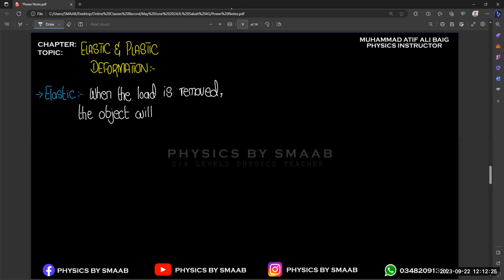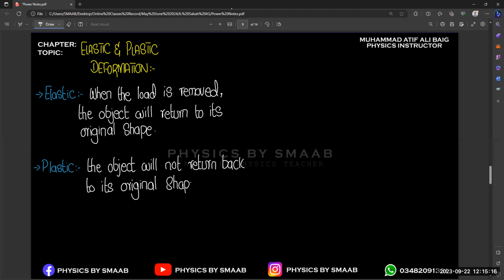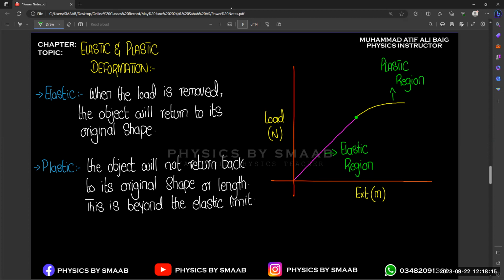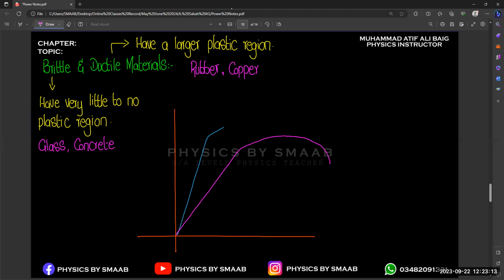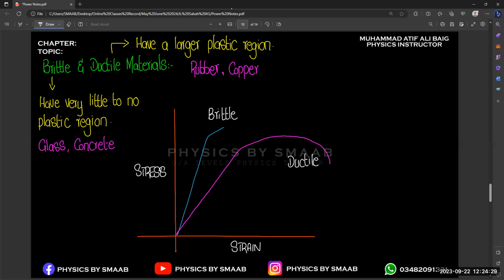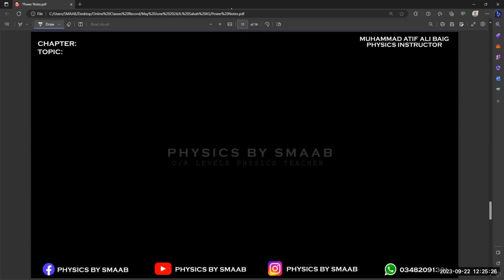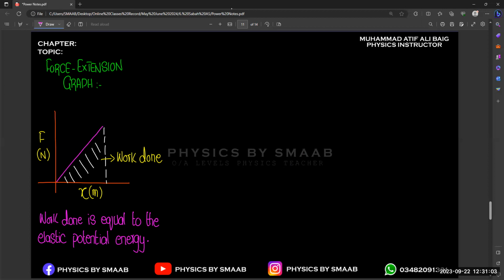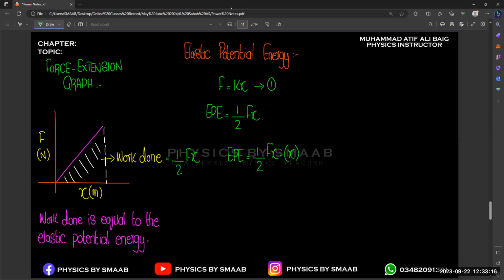Chapter: Deformation of Solids | Plastic & Elastic Limit | Lecture 02 | AS Level | Physics by SMAAB